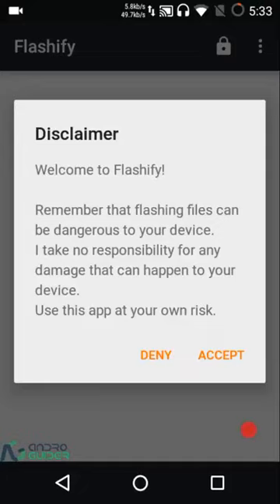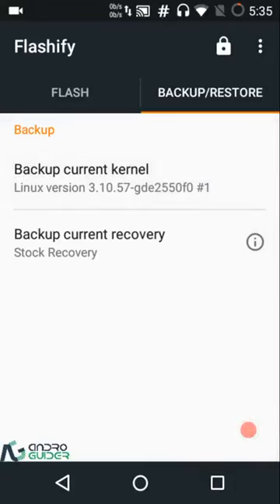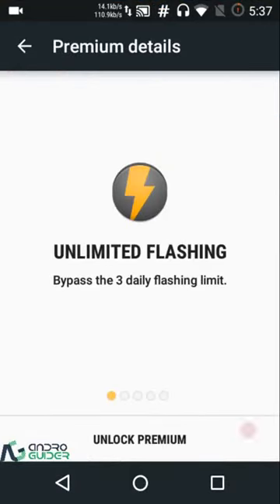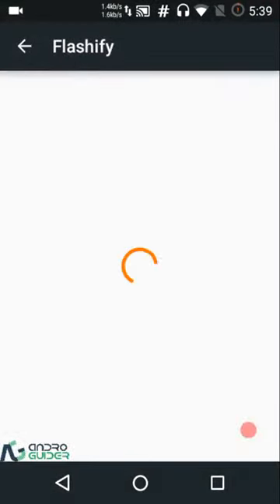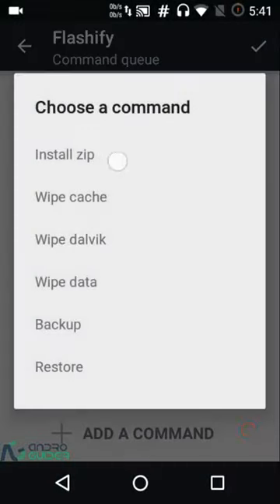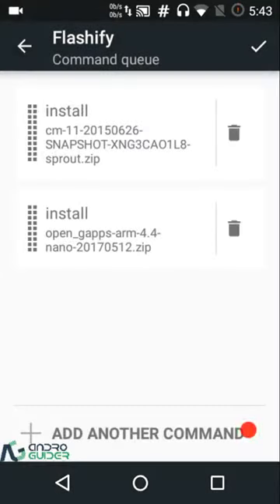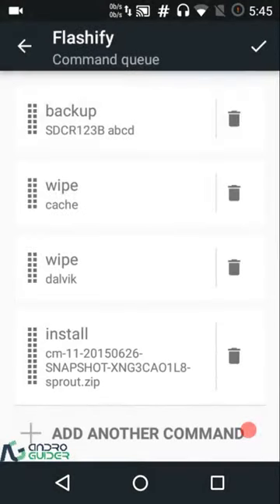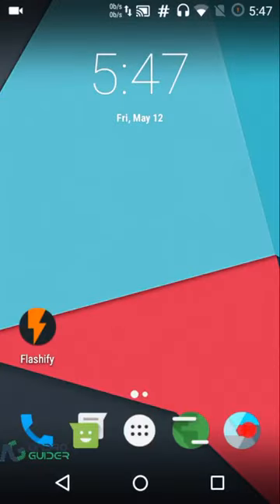How To Flash Custom ROMs, Recoveries with Flashify APK